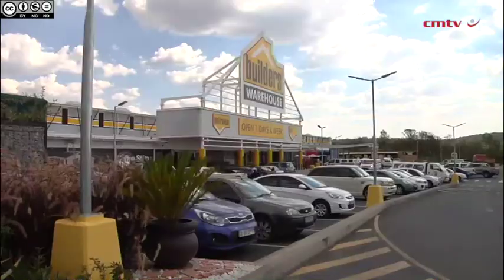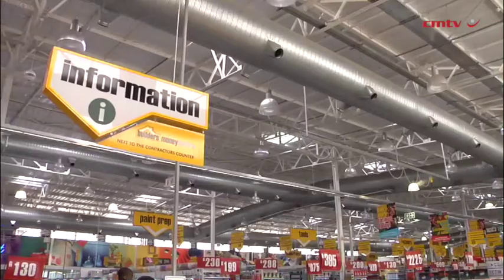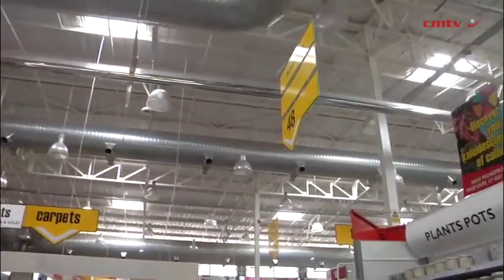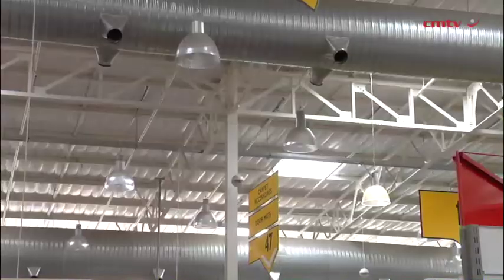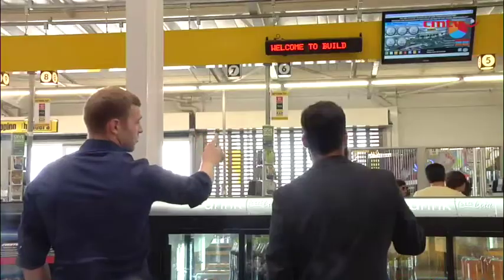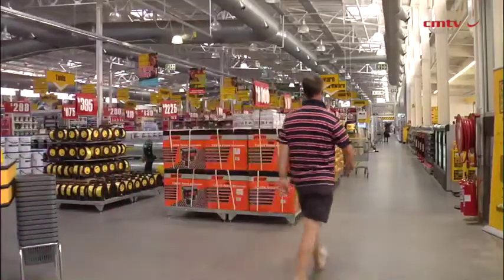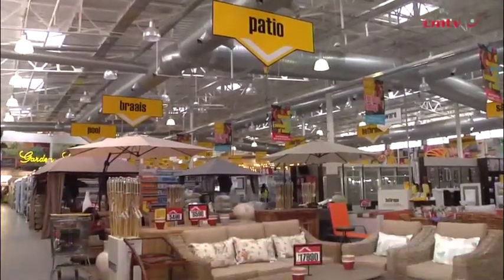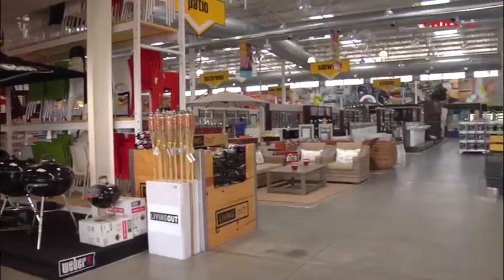Retailer continues sustainability drive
South African retailer Massmart is continuing to improve the operating efficiency of its stores by adopting more sustainable technologies, such as light-emitting diodes (LEDs) and daylight harvesting cells for lighting, rainwater harvesting for water supply and evaporative cooling technology for temperature control.